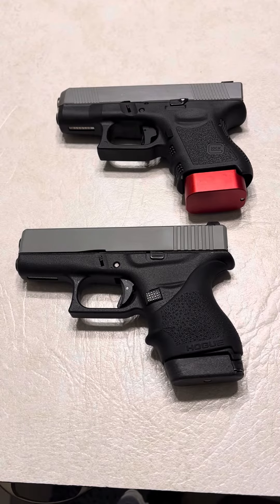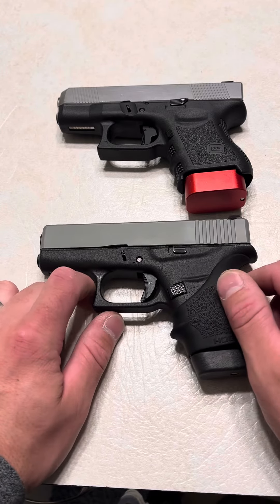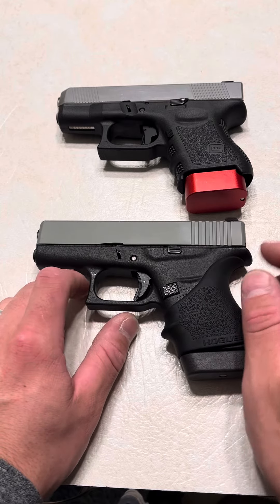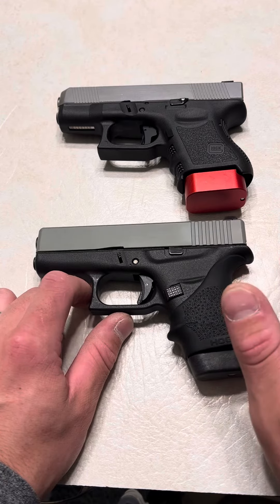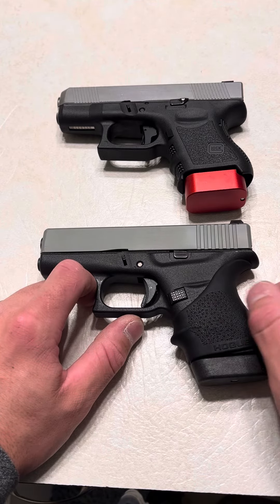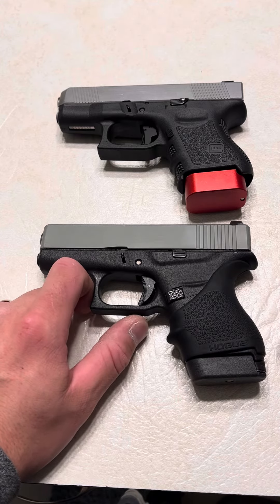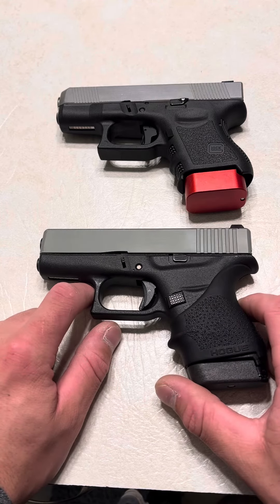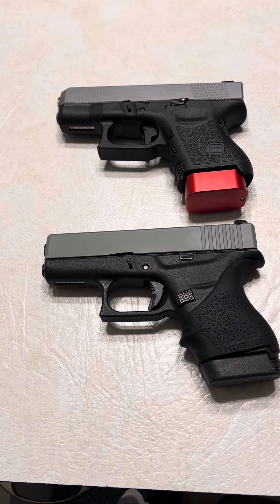Would I Ever Carry The Glock 43 Over The Glock 26?